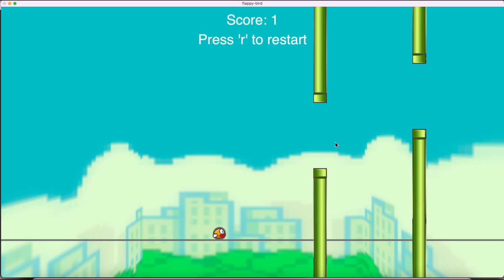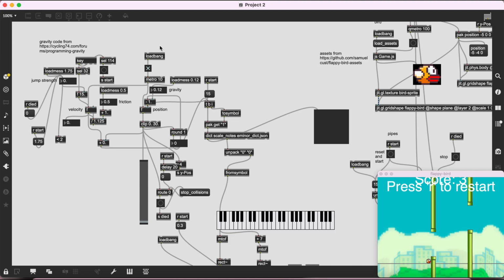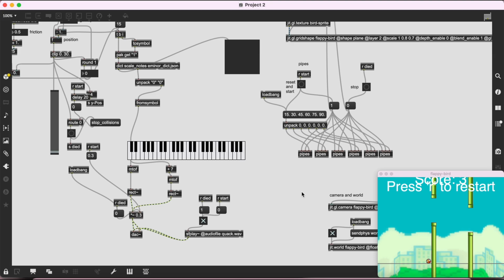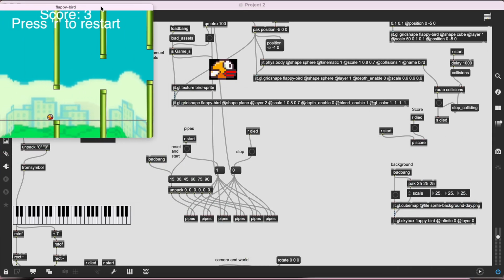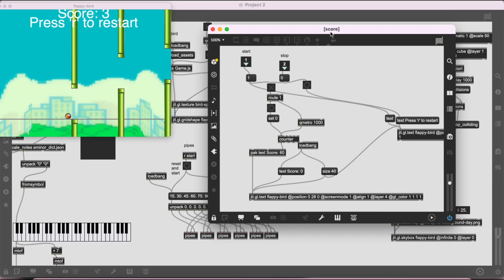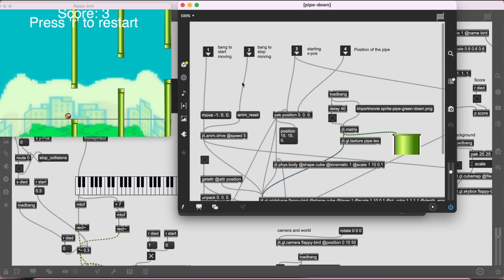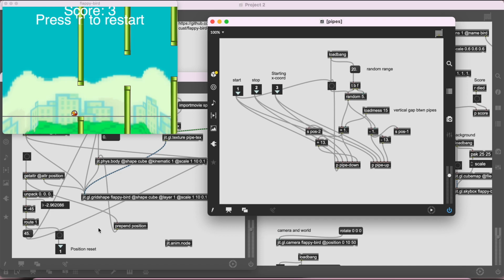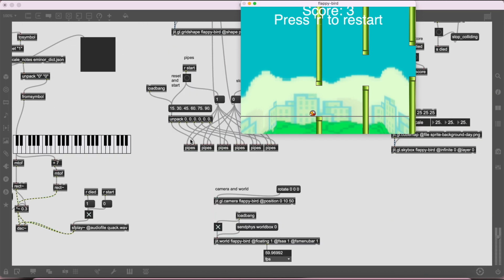Twisted Signals Flappy Bird in Max MSP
Let us reminisce back to the old times when we used to play flappy bird obsessively, trying over and over again to get a high score. Then, the extreme sadness when it was removed from the App Store. Thus, to alleviate that sadness, I decided to remake flappy bird.

I was inspired by Amazing Max Stuff, who built a 2D space shooter in Max MSP. I then found someone who made a gravity simulator so I was thinking, what has gravity and is 2D? Flappy bird!

For my version of flappy bird, I wanted to focus on using the jitter physics engine and getting working sprites in Max. First, I made a bird sprite animator by using Javascript to load images into a jitter matrix and loop through them. I then made the matrix into a texture and projected it onto a plane using jit.gl.gridshape. This is how I loaded my other sprites. Afterwards, I managed to get a working play-mode by using key for inputs, jit.anim for moving pipes, and the physics engine for collisions. I also created multiple instances of the pipes and randomized their heights every time they spawned in. Finally, I made “game states” by sending and receiving bangs whenever the game state changed. I also decided to add some generative audio using a kslider and a dictionary mapping y-values to notes on the e minor scale.

Overall, it was a great learning experience and I definitely know a lot more about the jit.gl and jit.phys libraries now.